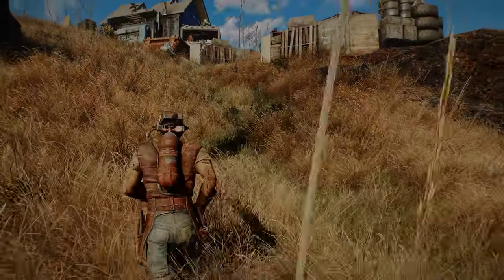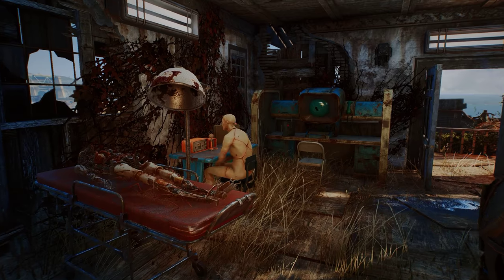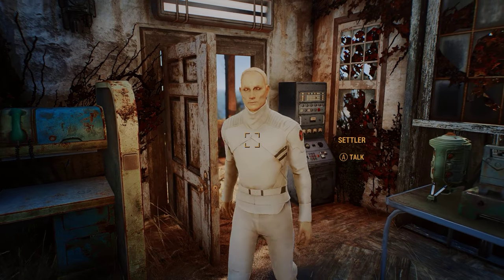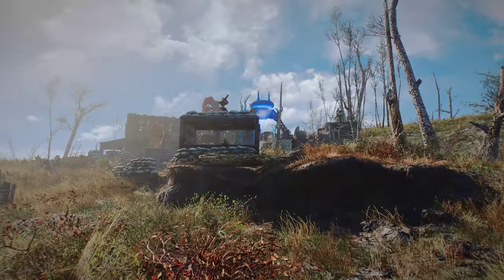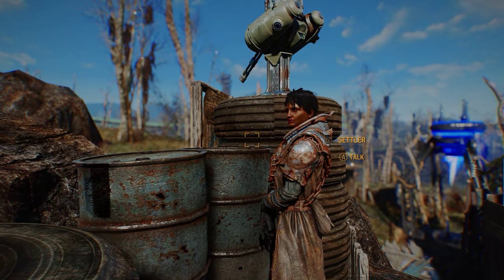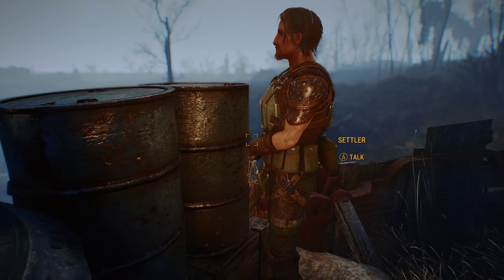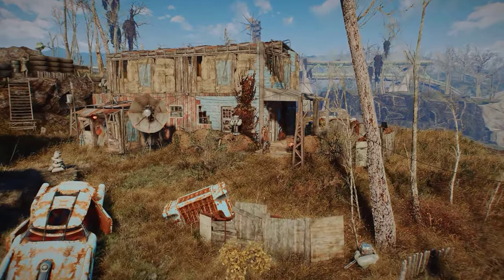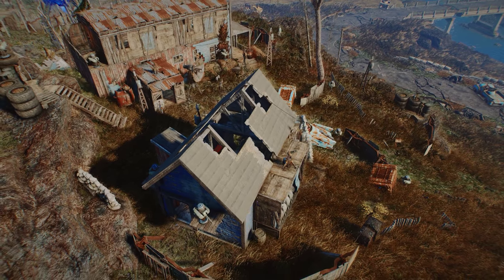Fallout 4 Settlement Project 2018 - COASTAL COTTAGE Mercer Safehouse with synth settlers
Welcome to Coastal Cottage (Mercer Safehouse), the third narrated tour of my 2018 Fallout 4 Settlement Project!

My goal is to eventually build ALL settlements on one savefile, but not sure the game can handle it. Or my sanity, whichever goes first...

My aim is to build lore-friendly immersive detailed and often themed settlements. The mods I use are mostly vanilla assets that blend with the rest of the game. I extend the build limit as much as I need over time but stay within the vanilla boundaries. I also do not scrap them clean. I only move trees around sometimes. I enjoy the challenge of working with what the game gives me, even if it means the occasional eye-sore building that clashes with what I had in mind. ;)

I have 7 completed settlements so far that I will upload as soon as I can manage. These are:
- Greentop Nursery: hippie community
- Sunshine Tidings: Tinker town with factories and a tiny fireworks contraption
- Taffington Boathouse: Small family home with a fish farm
- Murkwater: A supermutant settlement

I'm currently working on Hangman's Alley as a place for (ex) raiders and other drifters. But it's a bit on hold for the time being. Mostly because I'm ALSO working on Spectacle Island which will feature a radstag colony, chickens, rabbits, tree houses, beach campers and boat dwellers.

Other ideas for the future: A rust devil settlement (probably Warwick Homestead), a ghoul trading post.  Maybe a Child of Atom town somewhere...